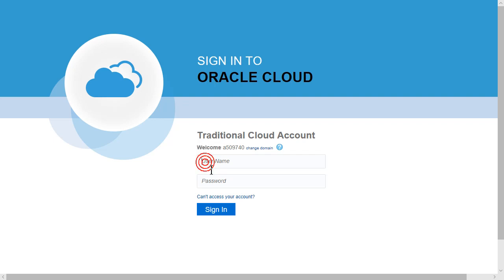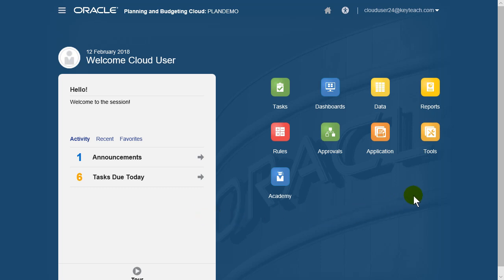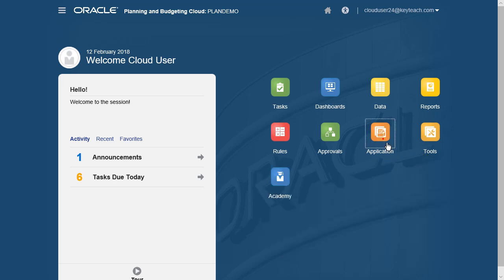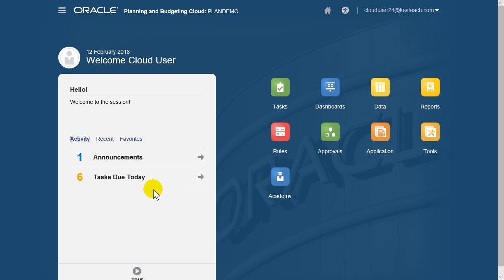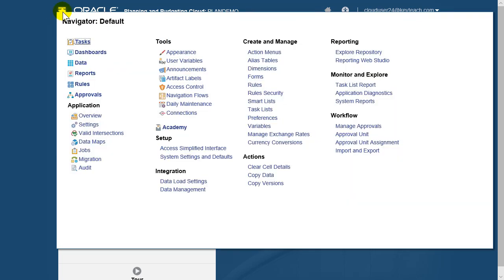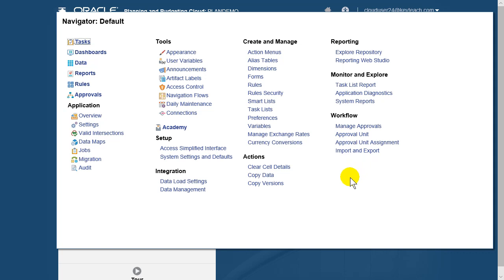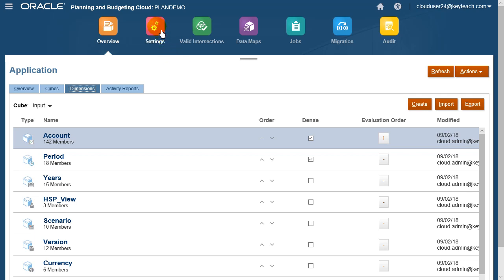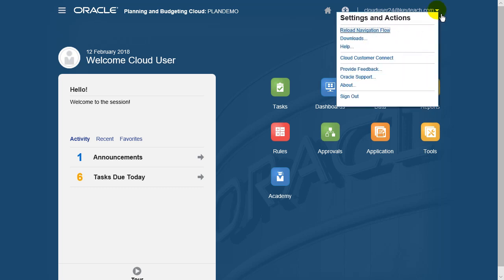Accessing PBCS in a Browser Login PBCS Training courses Keyteach